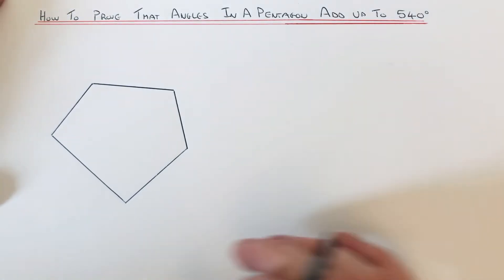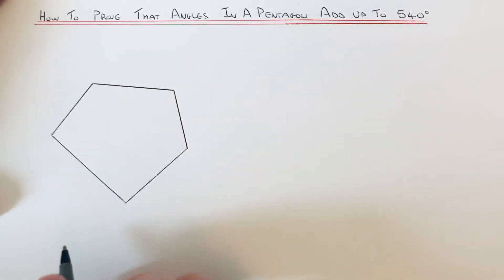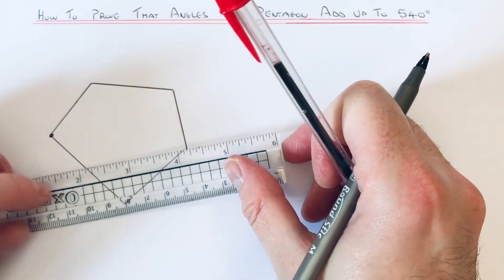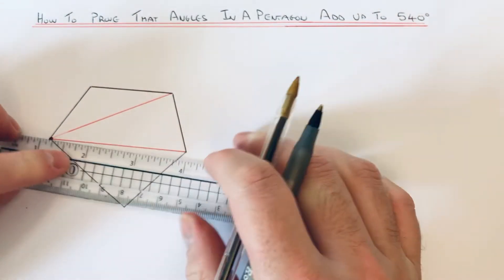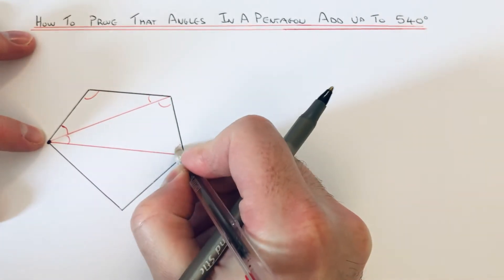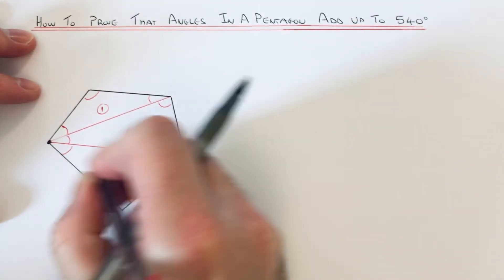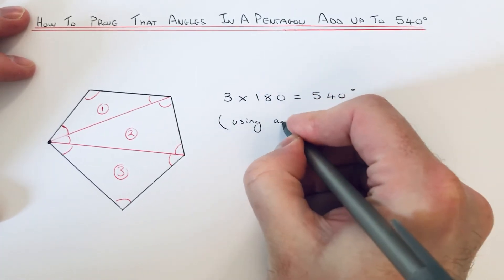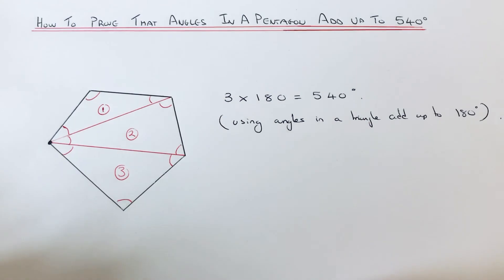How To Prove That The Angles In A Pentagon Add Up To 540 Degrees (Angles inside a pentagon).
In this video you will be shown how to prove that angles in a pentagon add up to 540 degrees. To do this pick a vertex on the pentagon. Next divide the pentagon into triangles by drawing diagonals using the vertex that you have chosen. You can split the pentagon into 3 triangles. Now since angles in a triangle add up to 180, 180 multiplied by 3 gives 540 degrees.